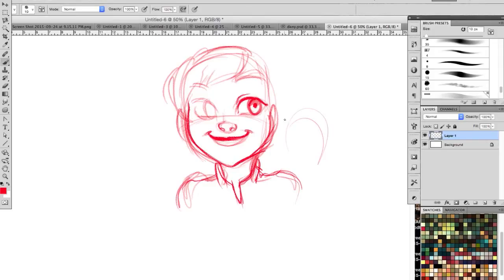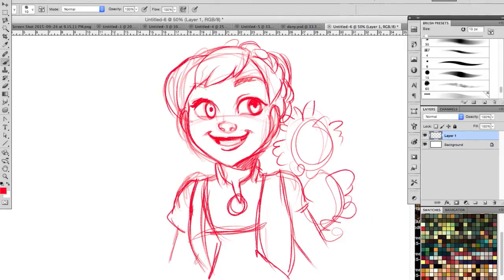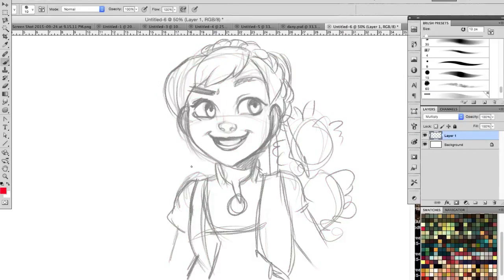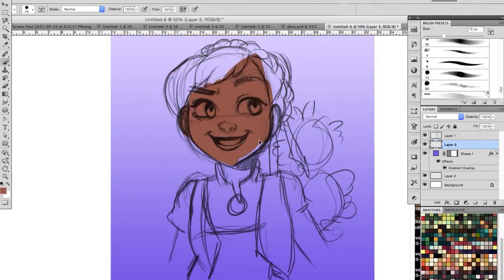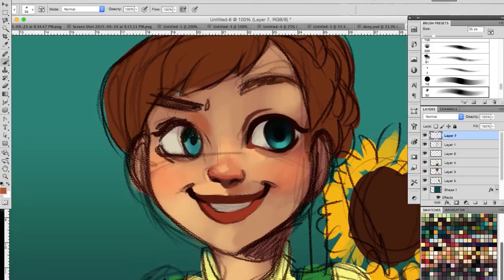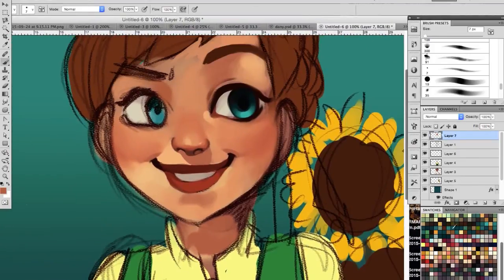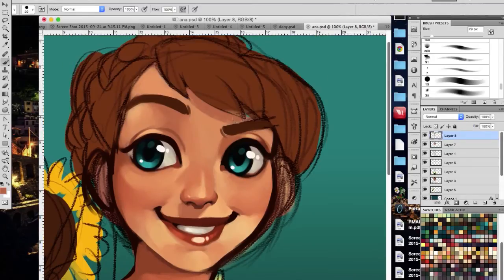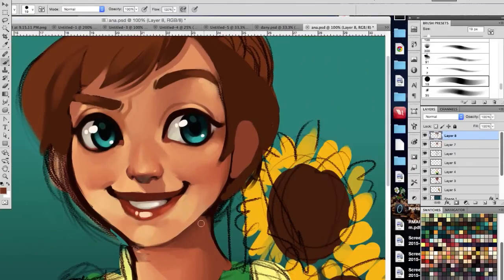Digital Painting Timelapse: Anna From Frozen Fever!